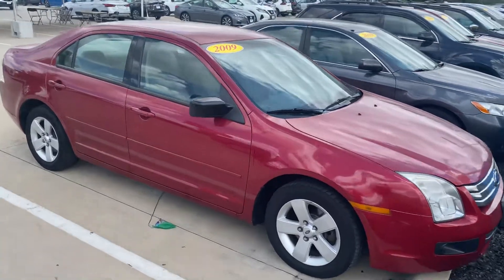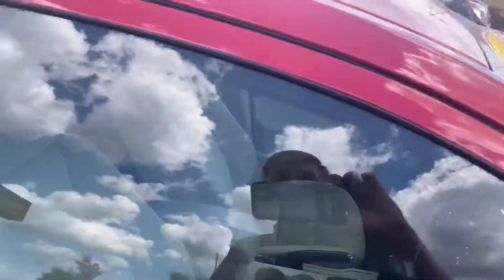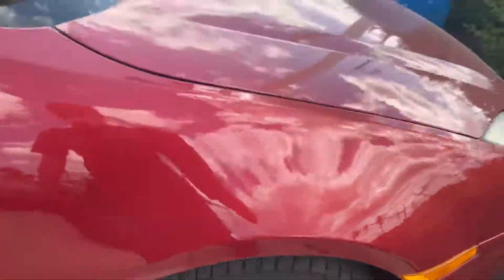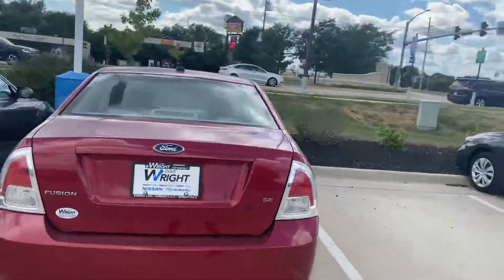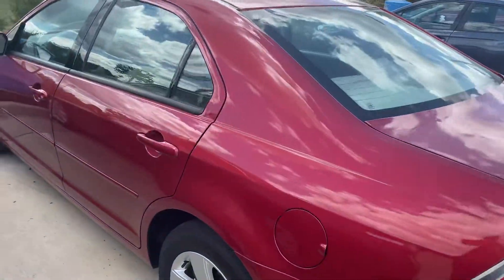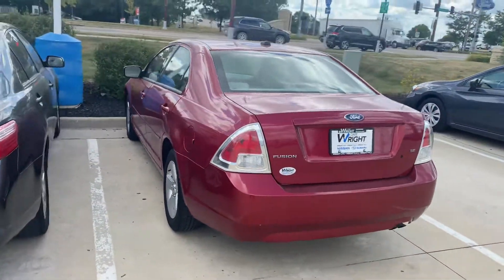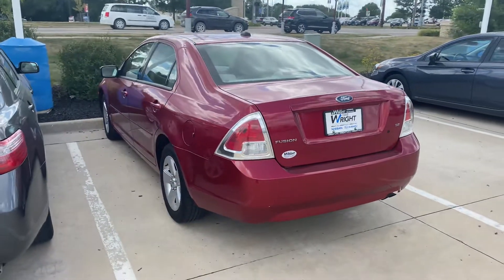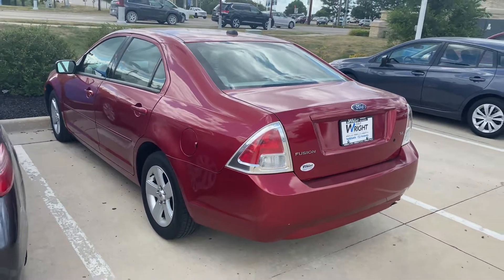2009 Ford Fusion